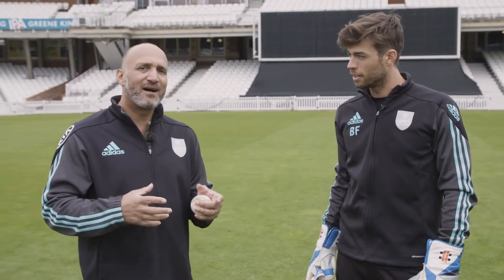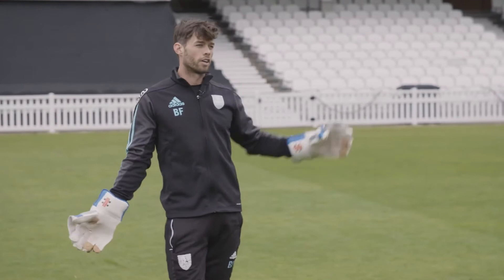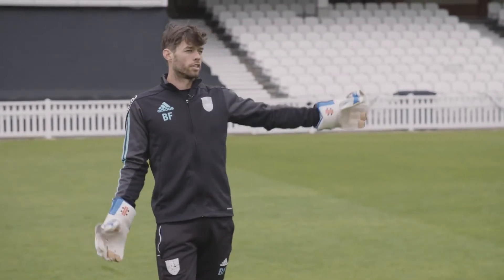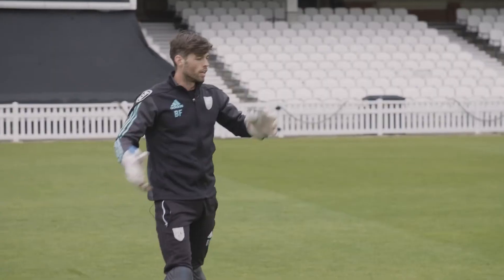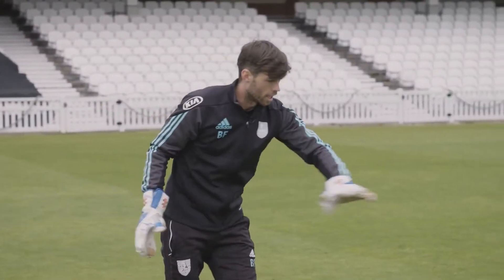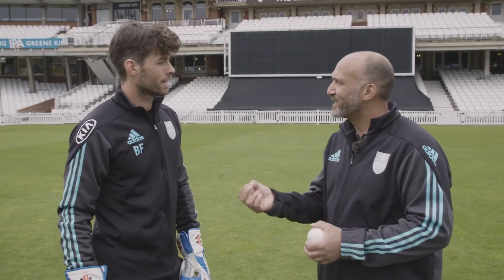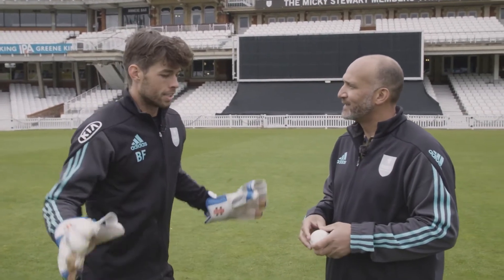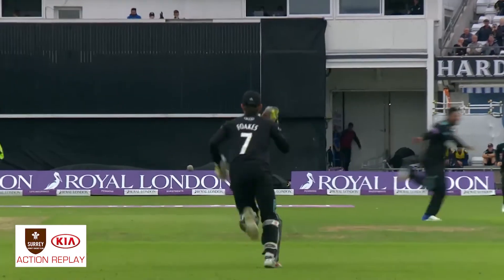Perfect Your Dive with Ben Foakes Wicket Keeping Masterclass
Ben foakes looking at diving for wicket keepers